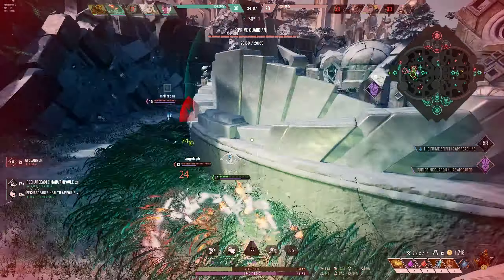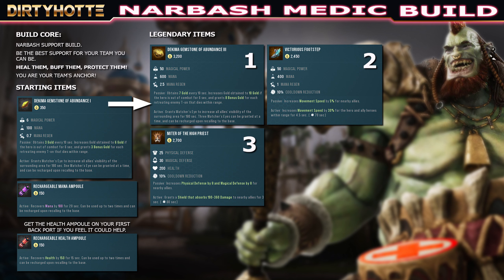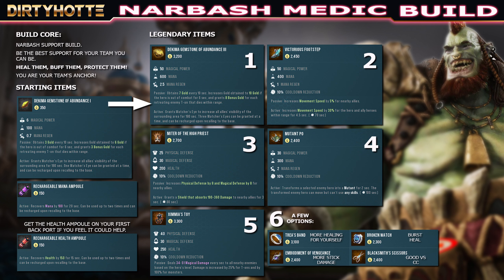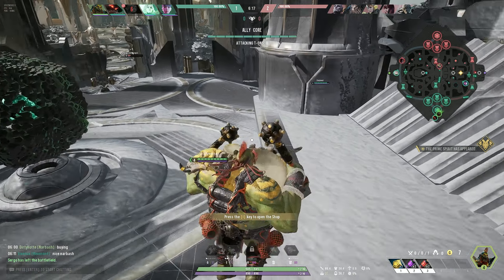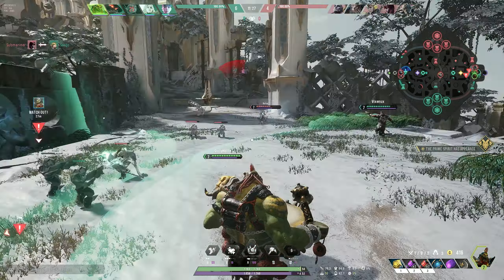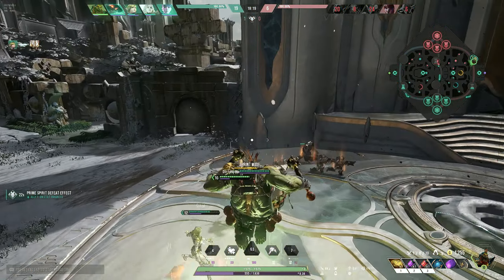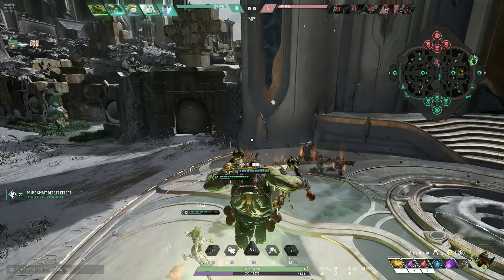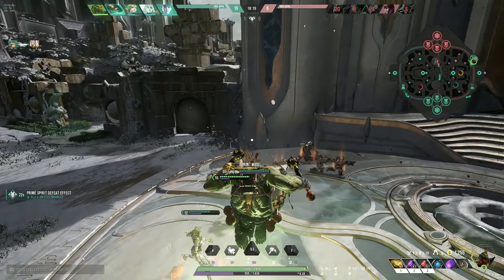BEST Overprime Support Build - Narbash MEDIC Carries!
Want to support and heal your team? Then this Narbash Overprime Support Build is for you.

With this support build you can carry whole games... okay if ur team is at least okayish that is.

CONTENTS

00:00​​​ - Intro
00:20​​​ - Build Core
00:38 - Starting Items
01:18​​​ - Legendary Items
04:33​​​ - Skill Priority
05:42 - Gameplay & How-To
16:42 - FREE TIP

TPS Action MOBA Paragon: The Overprime
Paragon: The Overprime is an action TPS MOBA that anyone can play for free. Choose one of the heroes with original skills, destroy the enemy's base, and claim it as your own. Experience the synesthetic actions from third-person view and the countless possible strategies from the synergy between heroes and in-game items. Each game you play will be an exciting new challenge.